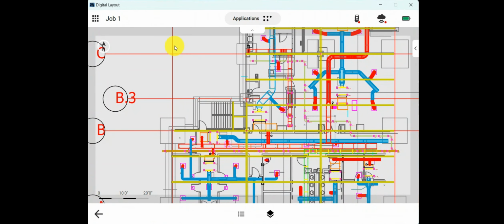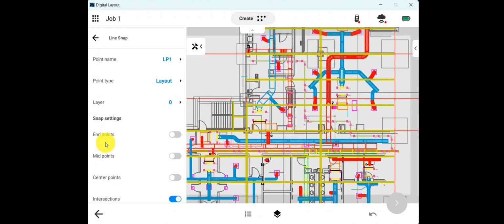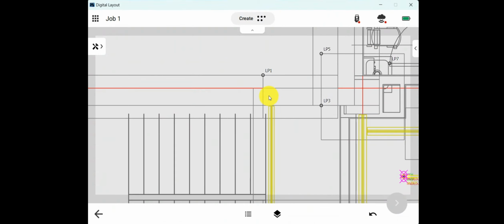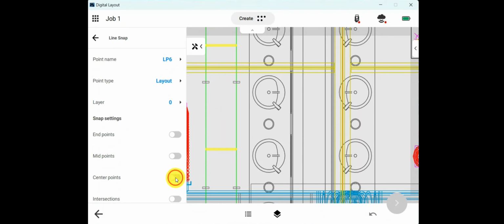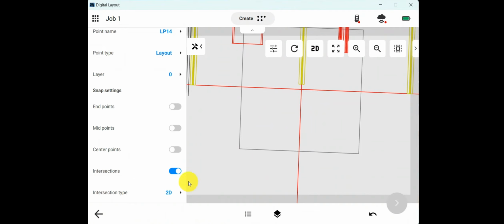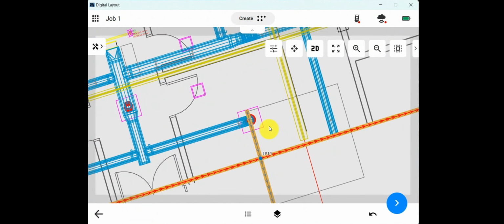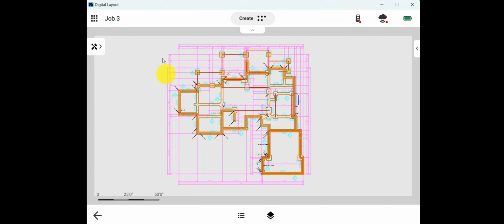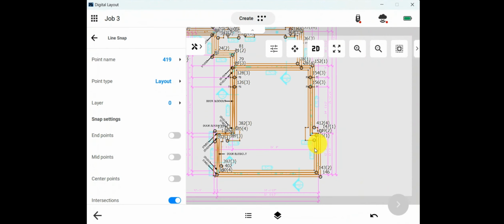Topcon Digital Layout: How to Create Points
How to create points onto existing linework in TDL.